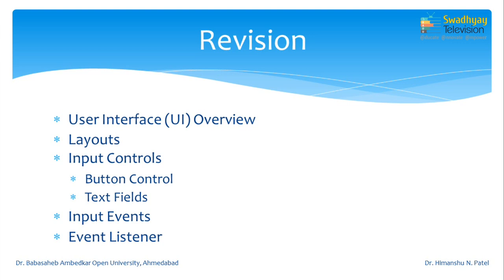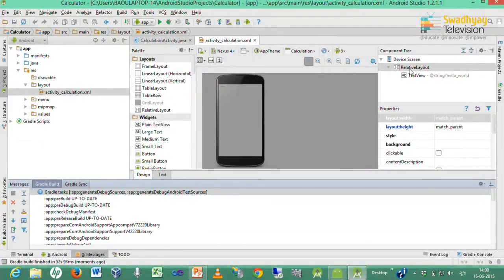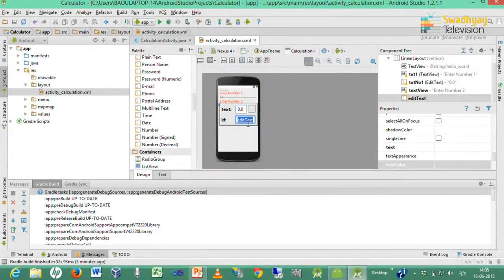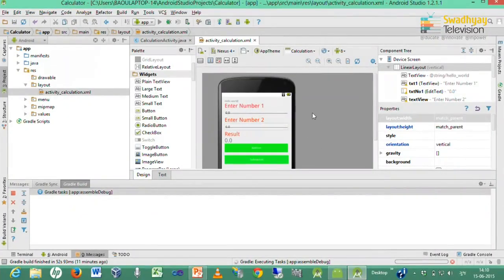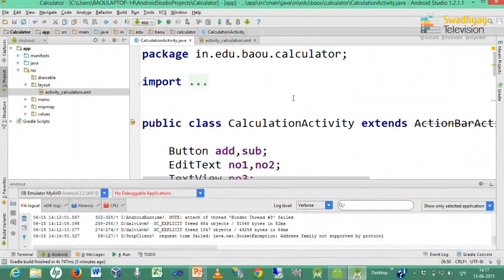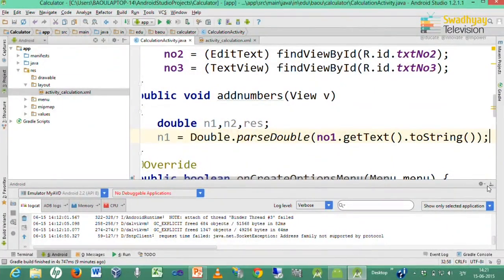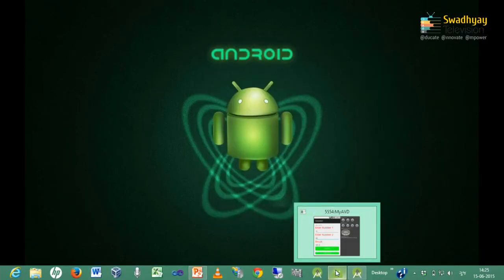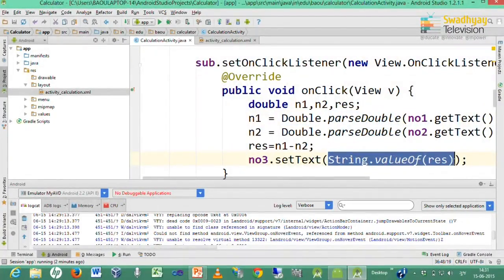Input Controls Practical Demo 1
Subject: Computer Science
Course Name: Post Graduate Diploma in Mobile Application Development
Name of Presenter: Dr. Himanshu N Patel